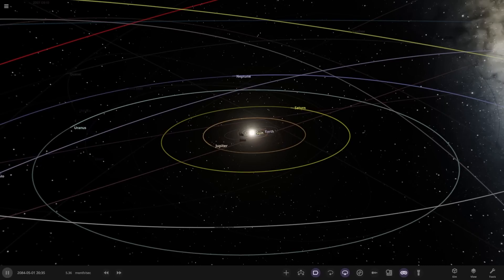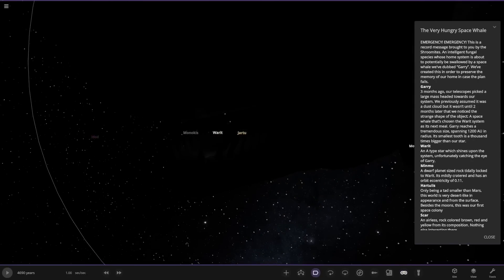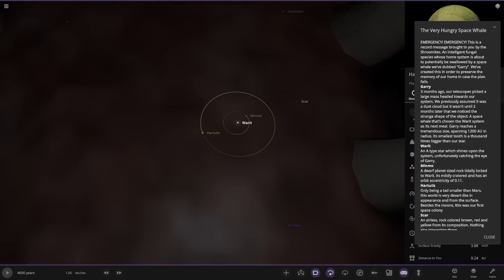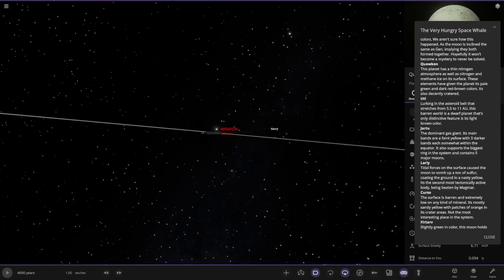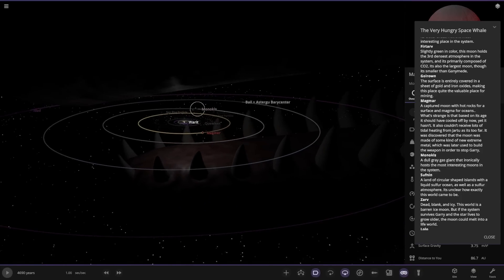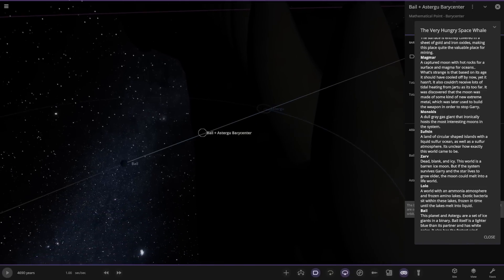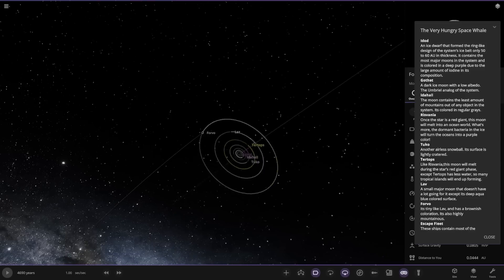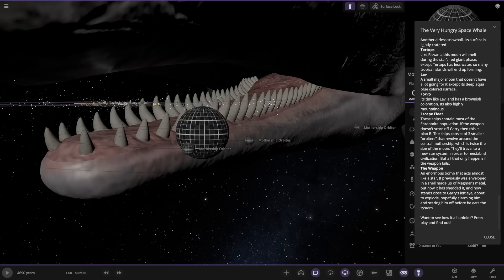Can This System Survive A Hungry Space Whale? Checking Out Your Systems #361 Universe Sandbox